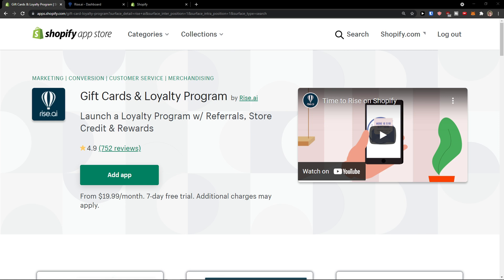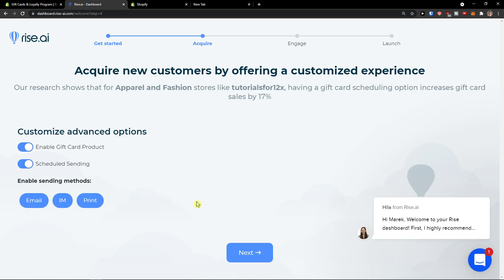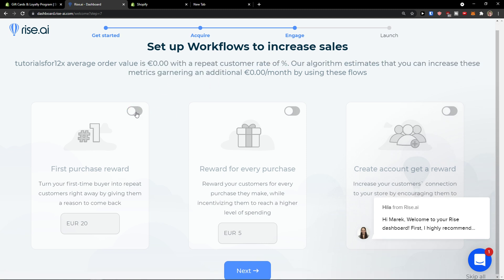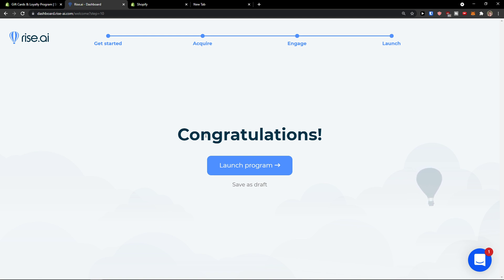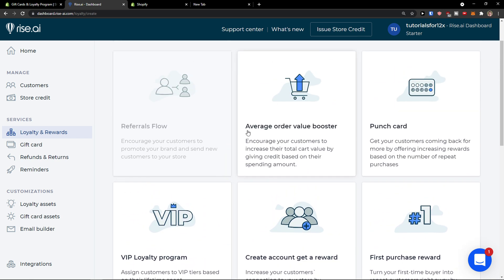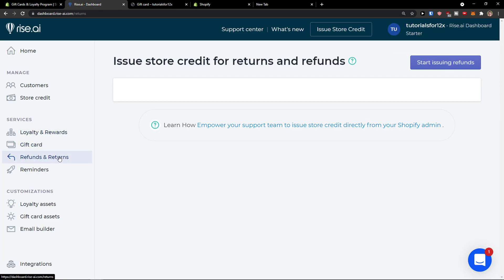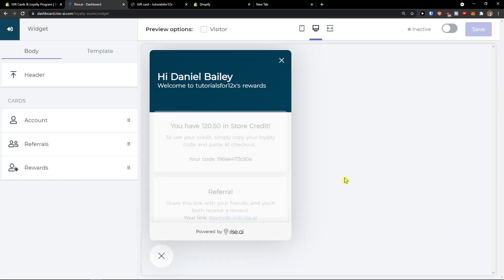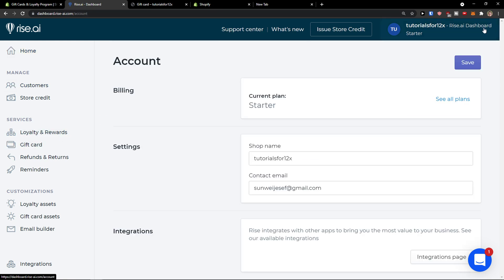Gift Cards & Loyalty Program By Rise.ai Shopify Tutorial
‏‏‎ ‎‏‏‎ ‎ In this video you will find out Gift Cards & Loyalty Program By Rise.ai  Shopify Tutorial

GET AMAZING FREE Tools For Your Youtube Channel To Get More Views:
Tubebuddy (For GROWTH on Youtube):